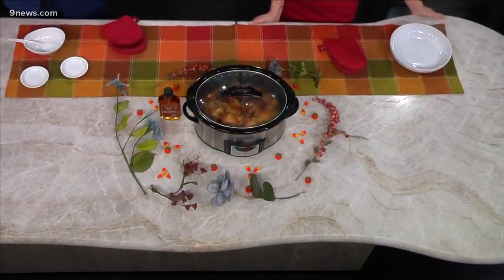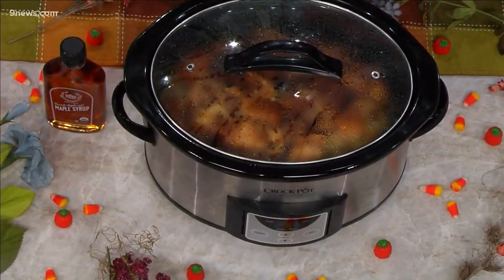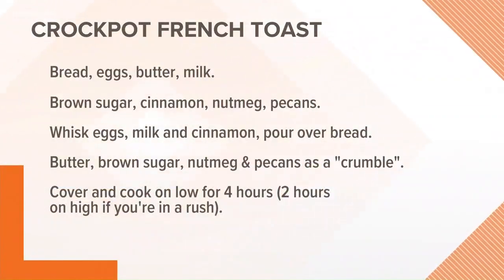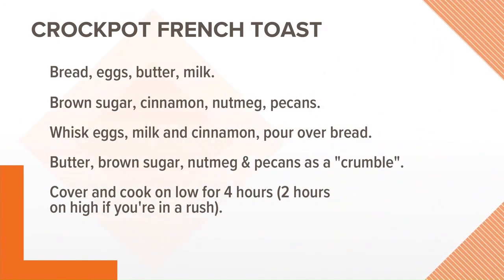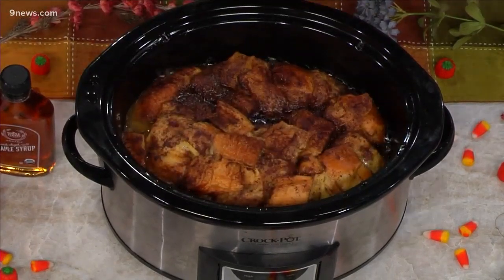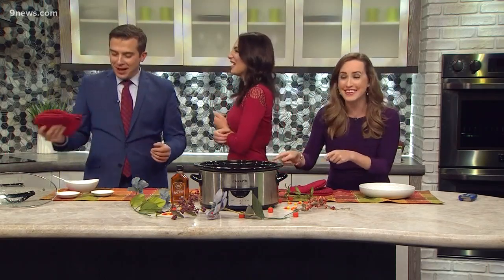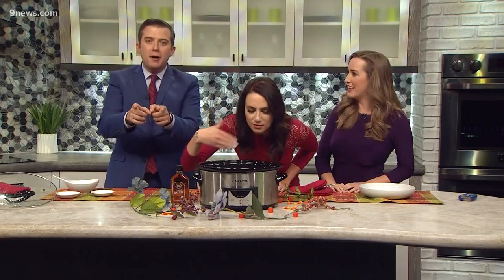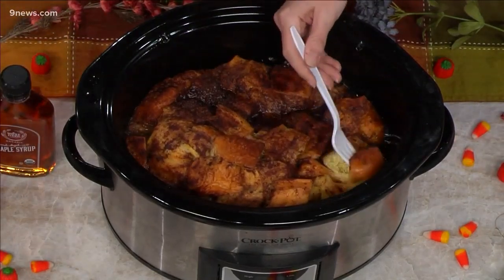How to make delicious crockpot french toast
For our first 'Slow it down Saturday' recipe, Liz Kotalik shows us a different way to get your French toast fix.

9NEWS (KUSA) is located in Denver, Colorado.